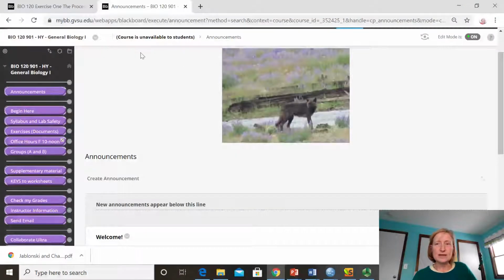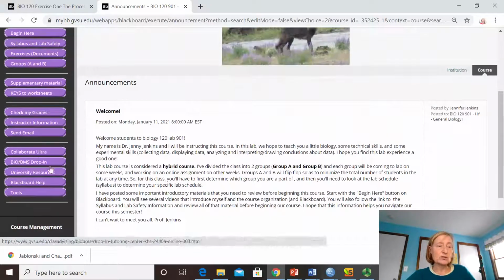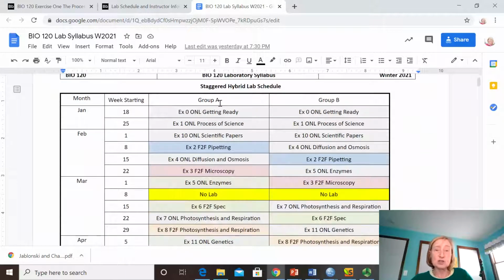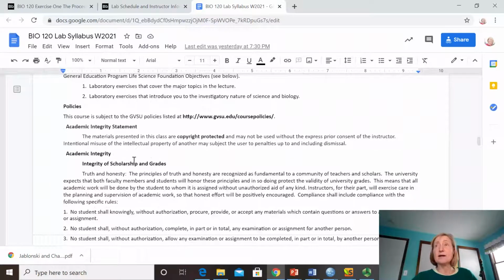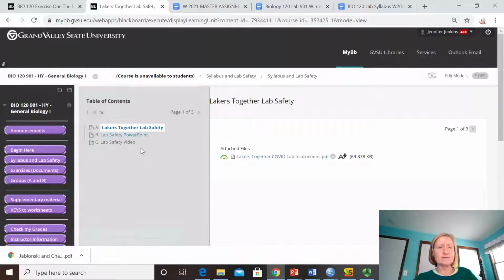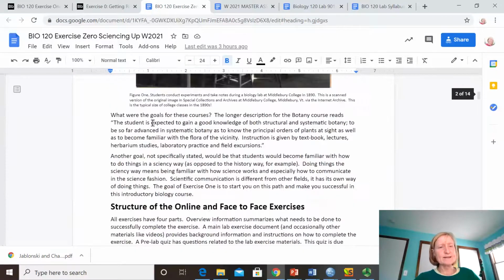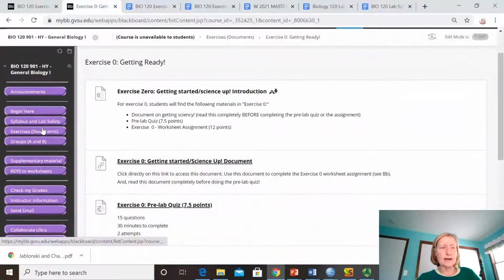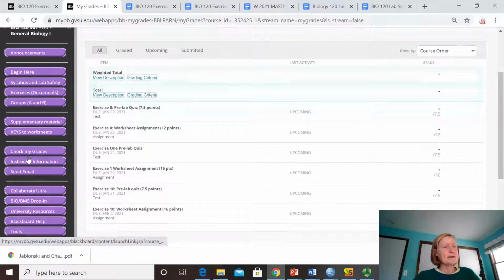Navigating Blackboard site Biology 120 Lab Winter 2021